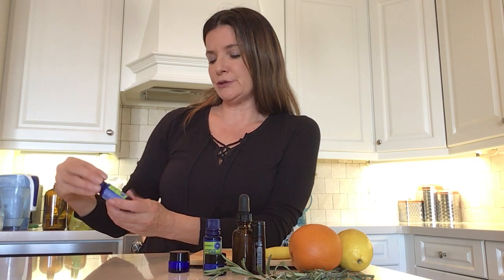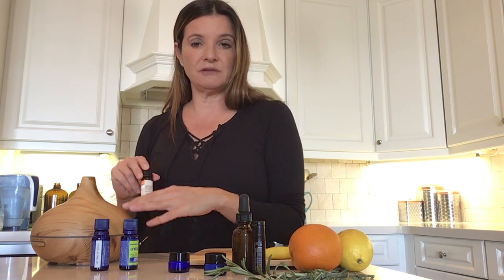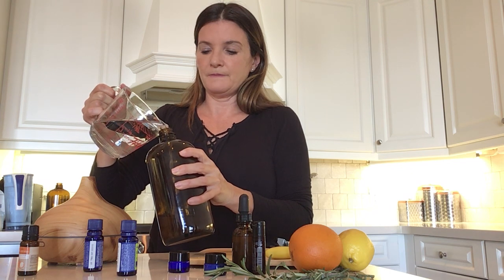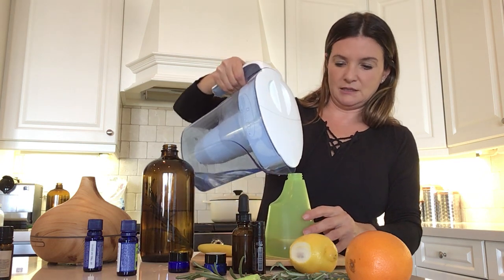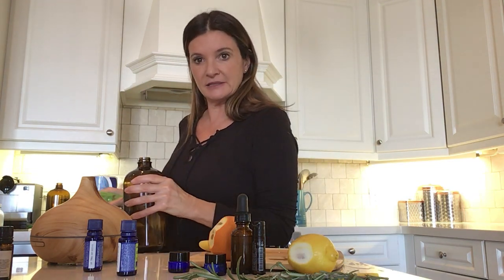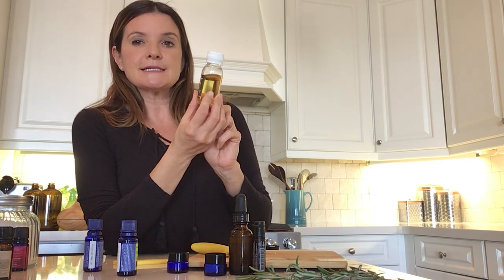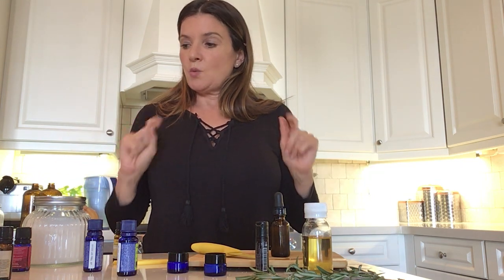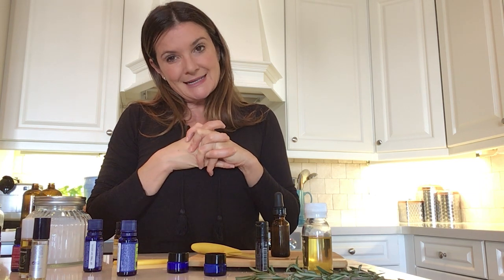Essential Oils 101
DIY Easy  recipes